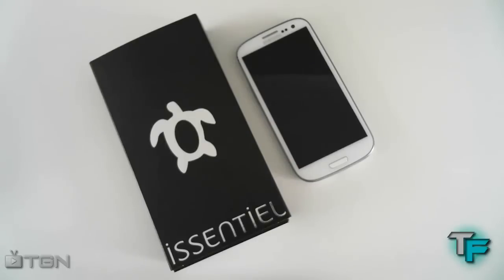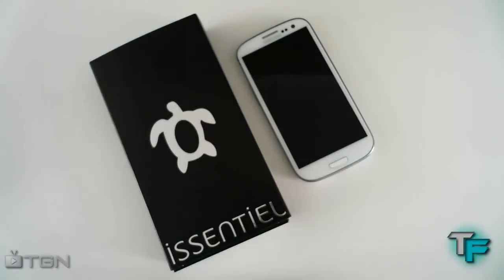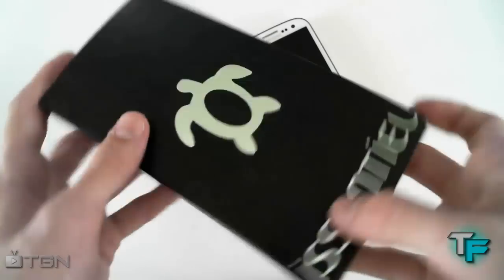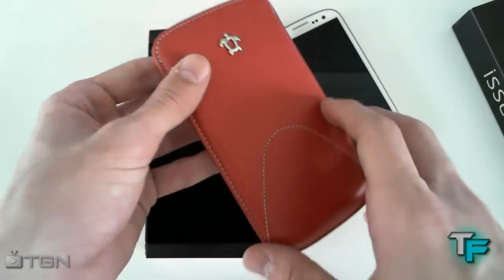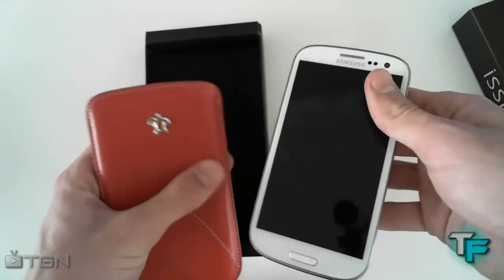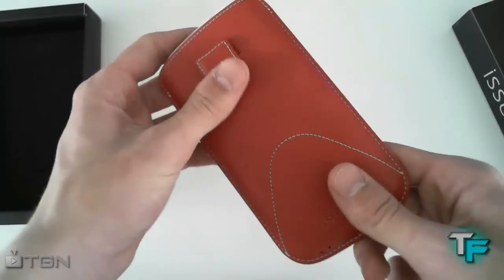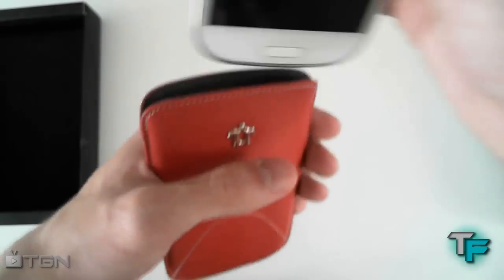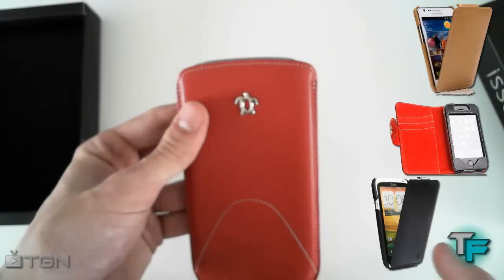Samsung Galaxy S3 Leather Case 'Issentiel' - Review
This is a review on the Issentiel Samsung Galaxy S3 Slim Vertical Leather Case "Classic Collection." This awesome red case which will protect your device and give stylish look to your phone.